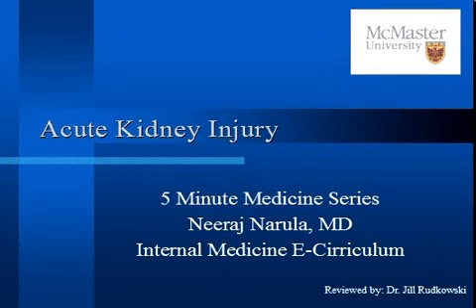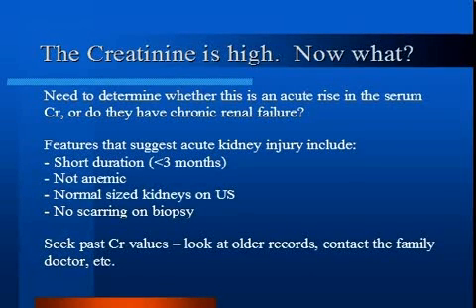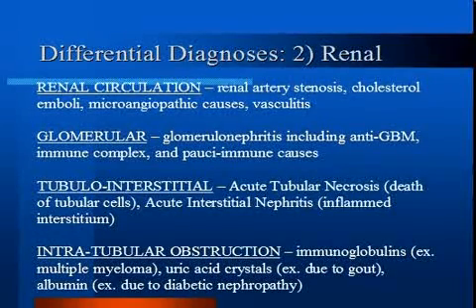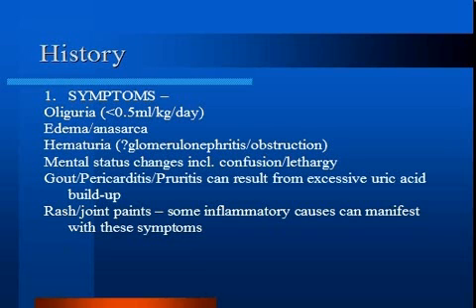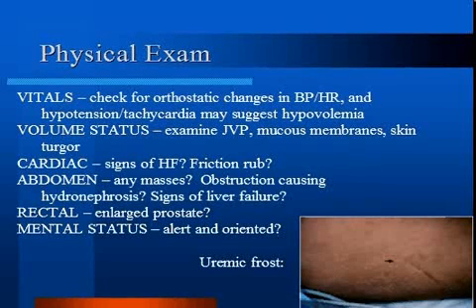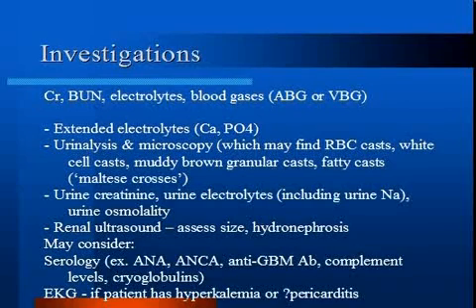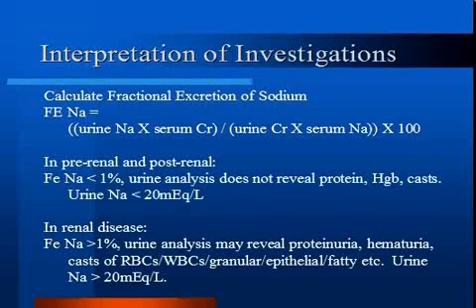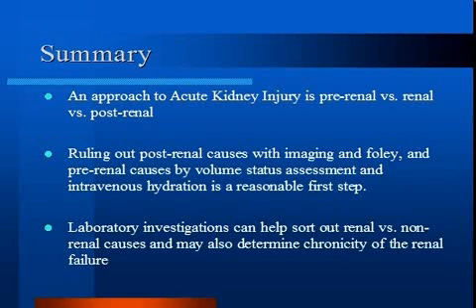Acute Kidney Injury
5 Minute Medicine Series - By Neeraj Narula